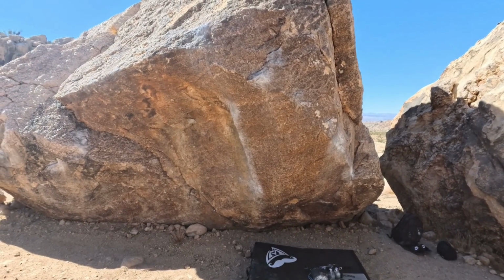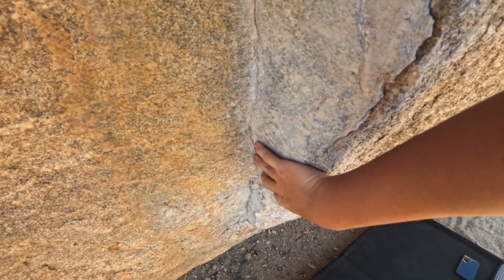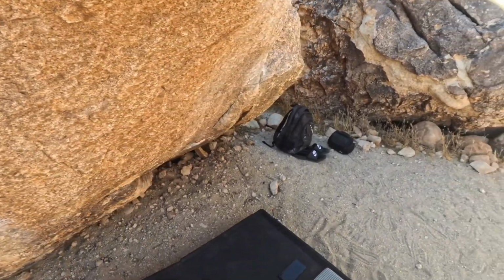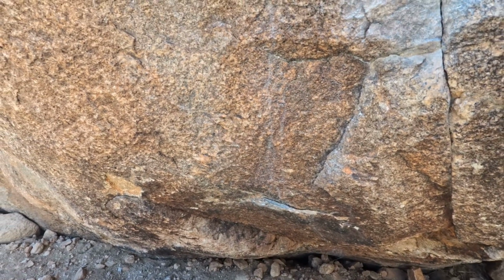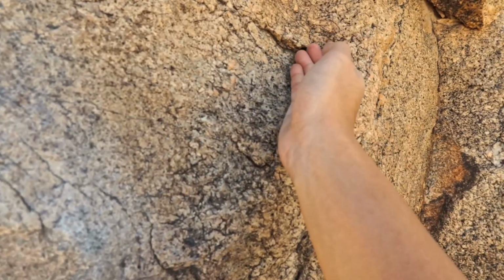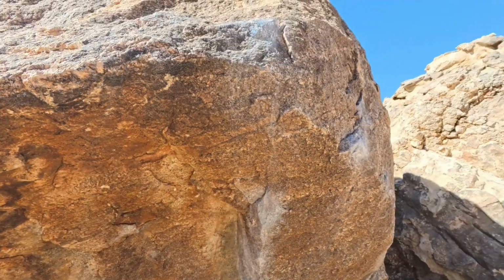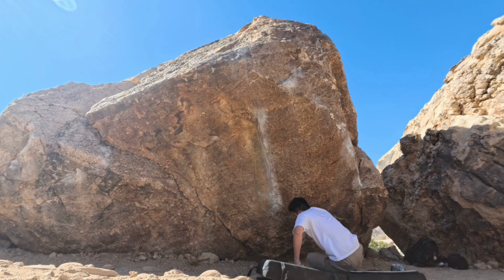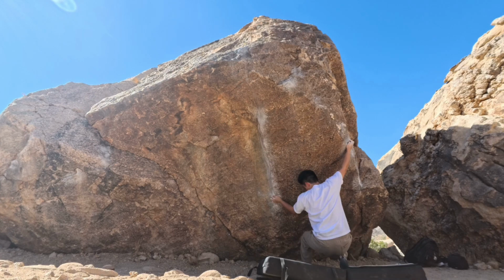Joshua Tree Bouldering | Working Dream Sequence V6 and Caveman V7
My first session working on Dream Sequence V6 and Caveman V7 at Joshua Tree National Park.

Intro: 00:00
Holds on Dream Sequence: 03:00
Trying out Dream Sequence: 07:04
Holds on Caveman: 15:16
Trying out Caveman: 17:58
Session Breakdown: 22:22